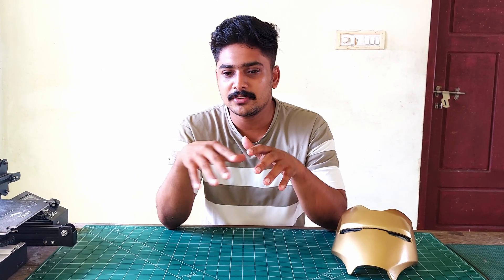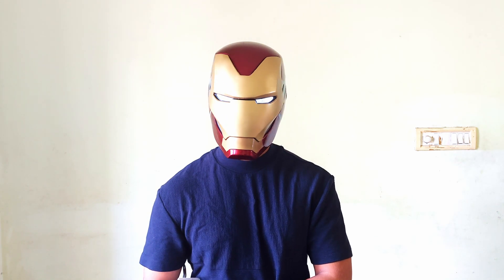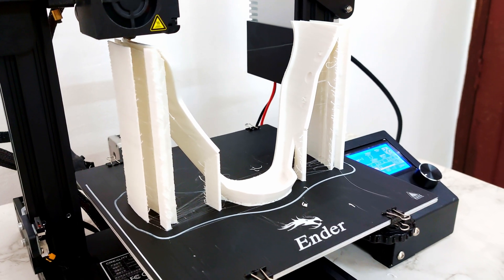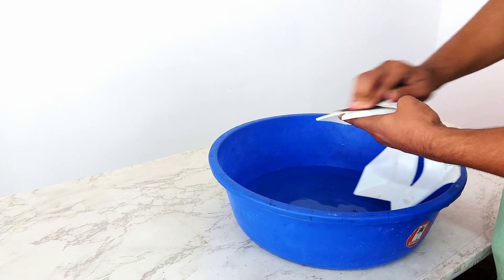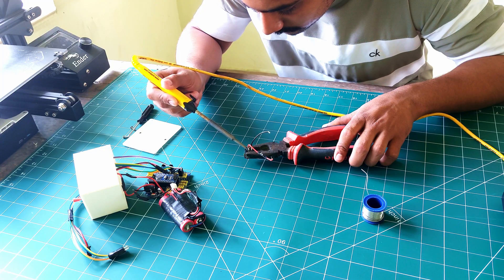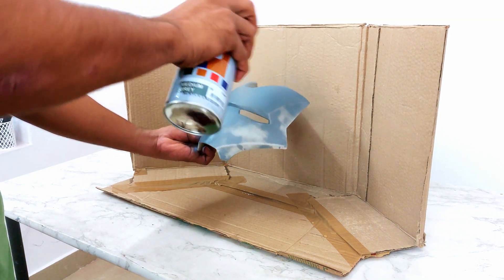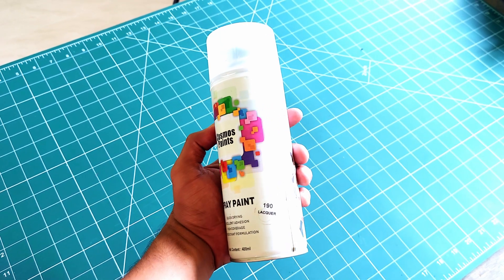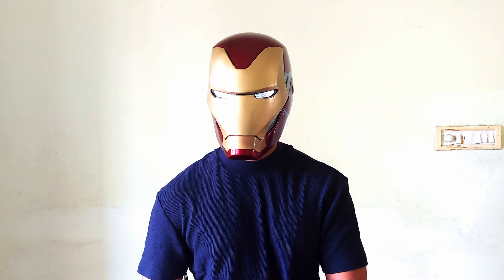3D Print & Motorize The MK85 Ironman Helmet DIY | 3d printed ironman | skillway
Build Your Own REAL-LIFE MK85 Ironman Helmet! (Complete Tutorial + Kerala First!) 🇮🇳
Unleash your inner Tony Stark and bring the iconic MK85 Ironman helmet to life with this comprehensive 8-minute guide!

Whether you're a seasoned 3D printing enthusiast or a curious beginner, this video has everything you need to transform your dream into reality.

Dive into the full build process:

3D Printing Mastery: Conquer printing challenges with expert tips for your Ender 3 (or similar printers) to achieve flawless helmet parts.
Sanding & Painting Prowess: Master the art of transforming rough prints into a smooth, professional finish with detailed sanding and painting techniques.
Electro-Mech Marvel: Witness the magic of integrating servo motors and Arduino to create an awe-inspiring motorized opening and closing mechanism.
LED Eye Illumination: Light up the night with dazzling LED eyes, just like Iron Man's, adding an extra layer of realism and flair to your helmet.
Kerala's First: Be a part of history by building the first-ever functional MK85 Ironman helmet made in Kerala!
More than just a tutorial, this video offers:

Free 3D Print Files: Download and print all the helmet parts directly, saving you valuable time and resources.
Step-by-Step Assembly: Follow along effortlessly with clear explanations, visuals, and timestamps for each stage.
Electronics Integration Made Easy: Demystify the process of connecting servos, Arduino, and LEDs with user-friendly guidance.
Bonus Tips & Tricks: Unlock insider knowledge and expert advice to elevate your build and troubleshoot any challenges.
This video is for YOU if:

You're a die-hard Ironman fan yearning to own a fully functional and realistic MK85 helmet.
You're a 3D printing enthusiast seeking to hone your skills with advanced printing, sanding, and painting techniques.
You're an electronics hobbyist eager to integrate servos and Arduino for motorized features in your projects.
You're a cosplayer looking for the perfect centerpiece to take your Ironman cosplay to the next level.
You simply love building cool stuff and embarking on rewarding DIY projects.
Join the community and make your Ironman dream a reality!

Click to watch and:

Download the free 3D print files!
Start your build journey today!
Connect with fellow Ironman makers!